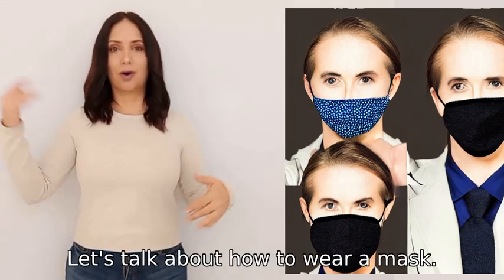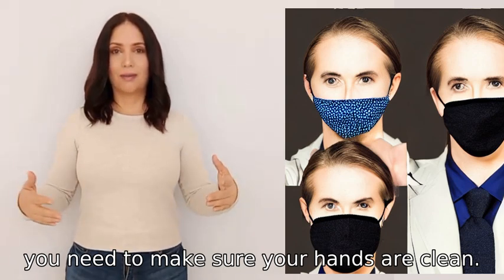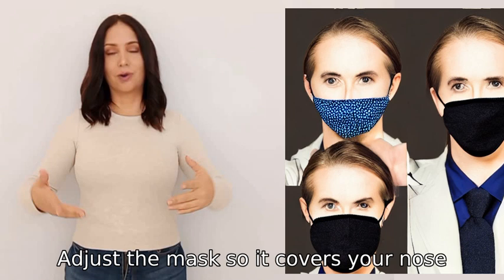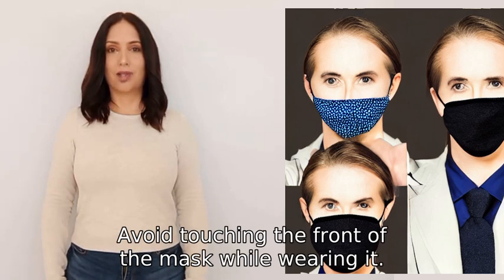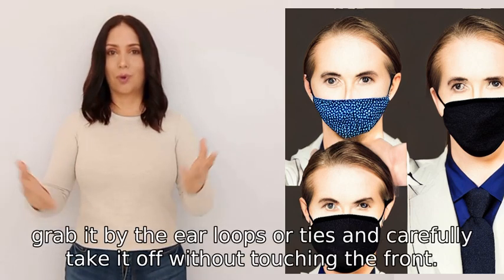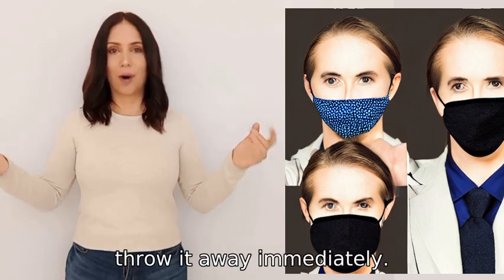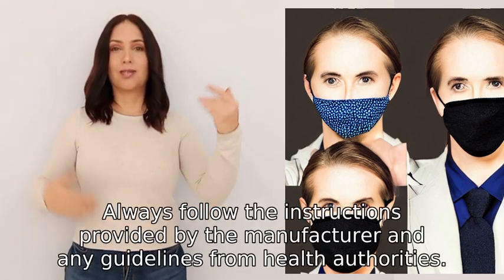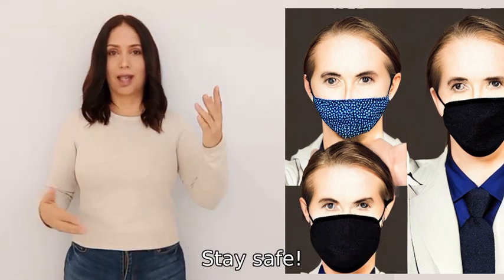can you demonstrate how some are worn?